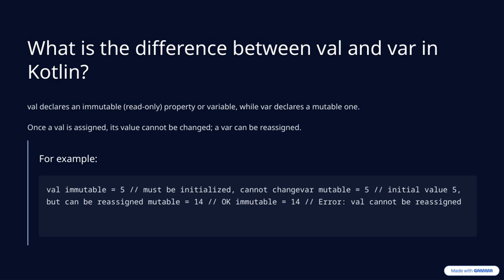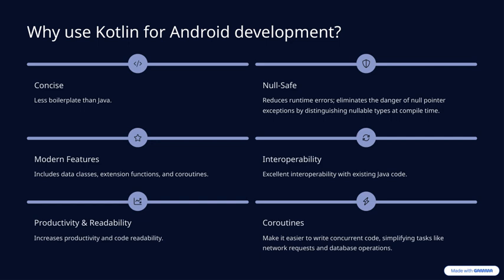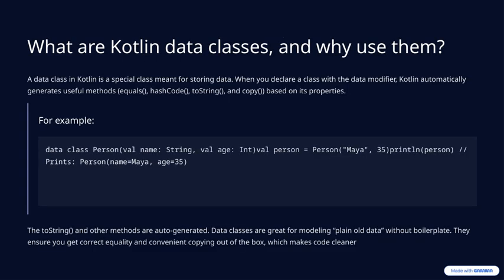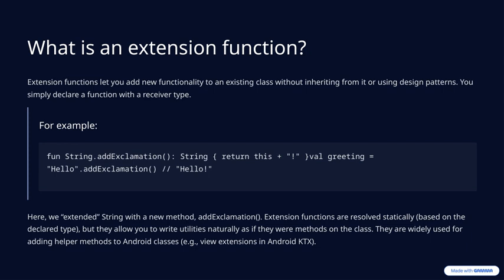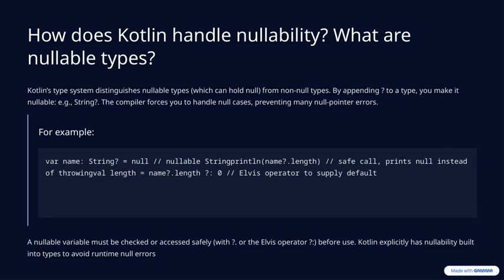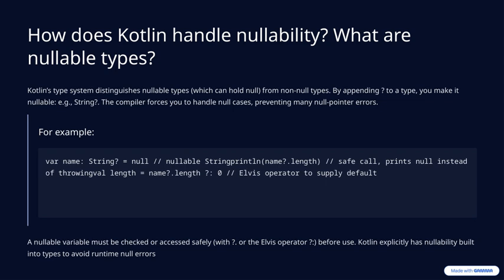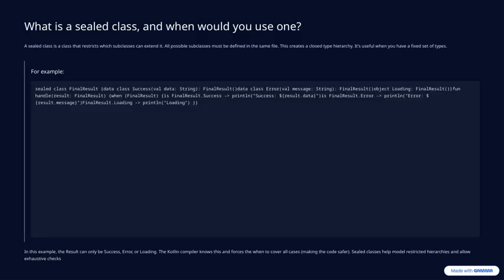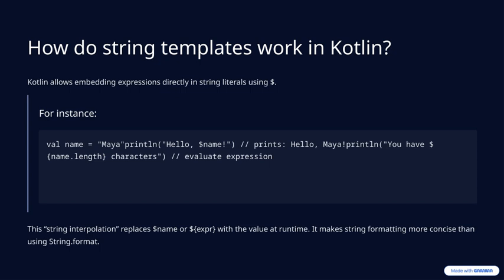Android kotlin Interview Q&A Beginner Level-1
🚀 Welcome to Android Kotlin Interview Q&A – Beginner Level 1!

Are you just starting your journey in Android development with Kotlin? Whether you're a fresher, self-taught coder, or preparing for your first Android interview, this video is designed to help you build confidence and master core Kotlin concepts used in Android development.

🎓 In this Level 1 session, we cover frequently asked beginner interview questions with:

Clear explanations ✅
Simple Kotlin code examples 💻
Real-world use cases from an interviewer’s perspective 🧠

🔍 What You’ll Learn:
What is Kotlin and why it’s used for Android?
Key differences between val and var
How null safety works in Kotlin
Kotlin data classes, functions, and control flow
Understanding classes, objects, and companion objects
Students & freshers preparing for Android interviews
Developers transitioning from Java to Kotlin
Anyone looking to strengthen their Kotlin basics